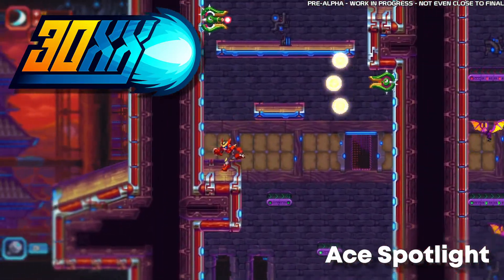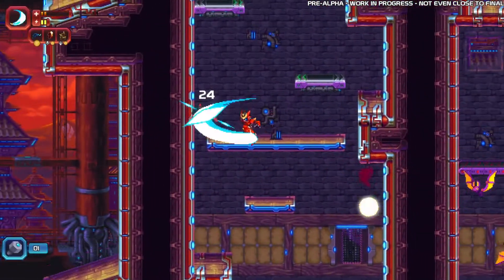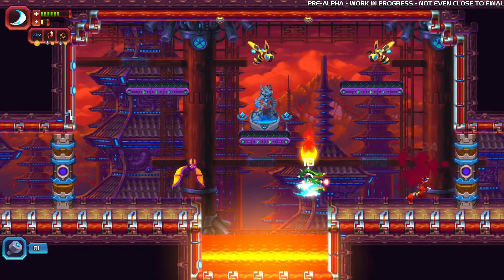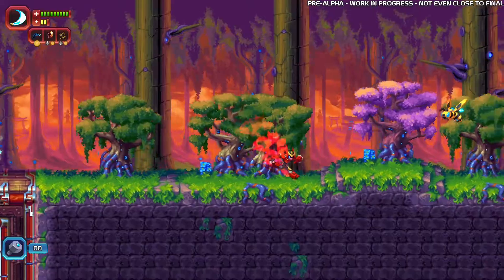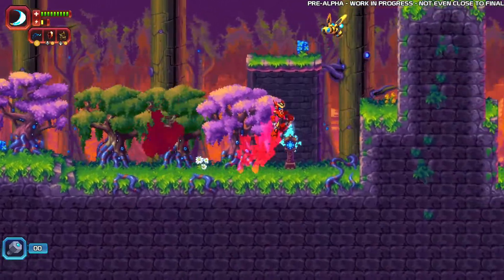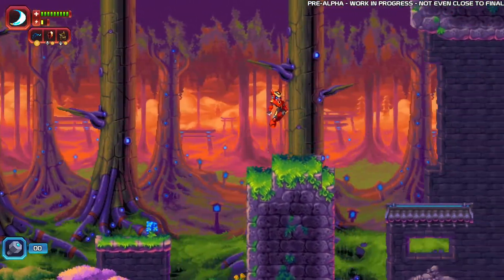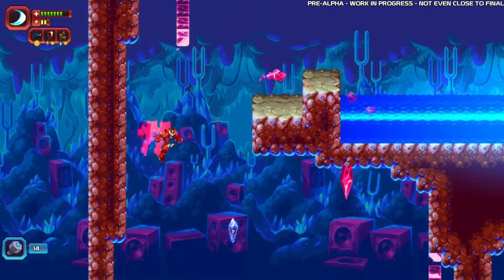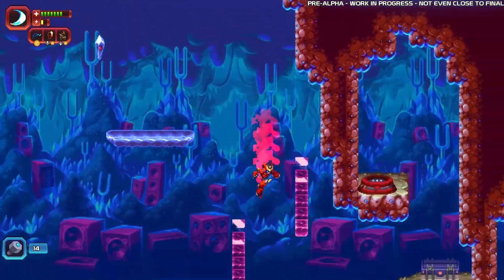30XX [PC] Ace Character: Developer Spotlight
Jump, shoot, and slash your way through 30XX, the roguelike action platformer you can play with a friend!

30XX will be double jumping and dashing to PC (Steam) and consoles in 2021.